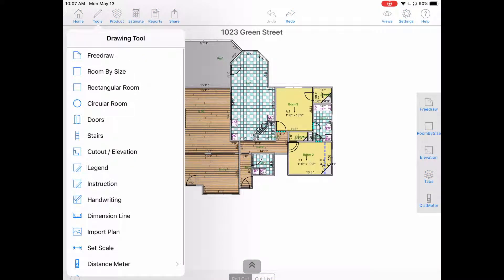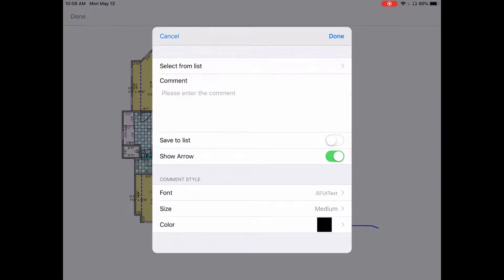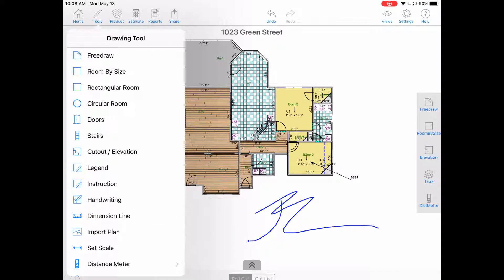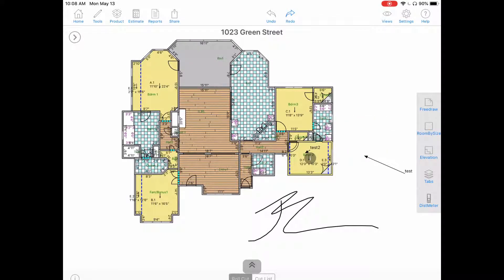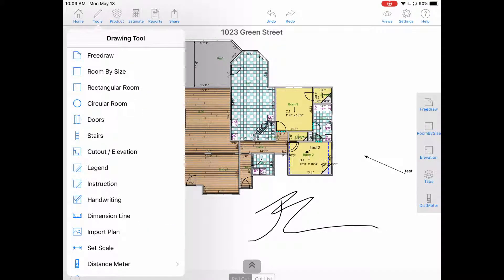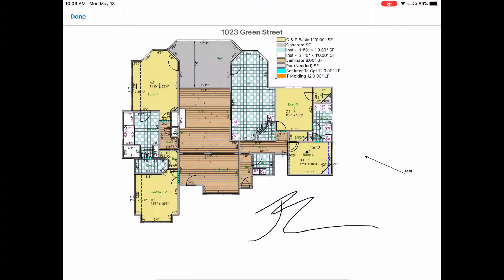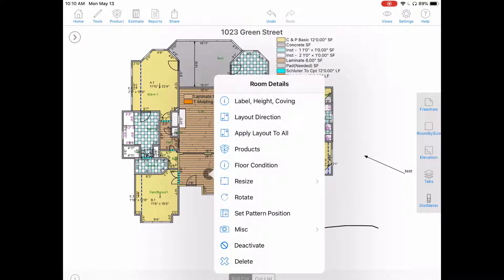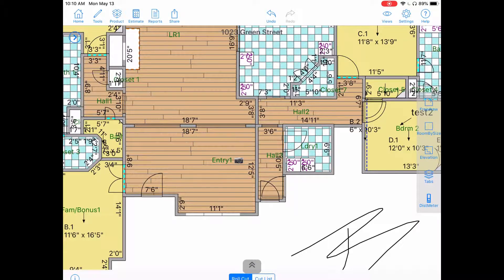Signature, Notes, Legend & Photos - MeasureSquare iPad Edition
This video will show you how to add a signatures, notes, legends & Photos to the iPad.